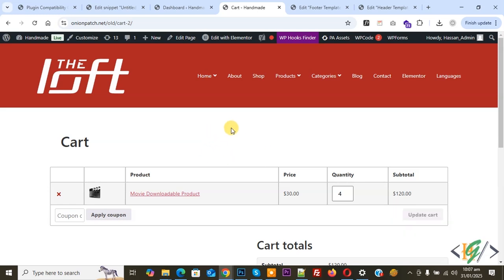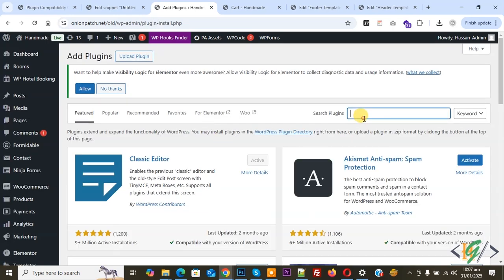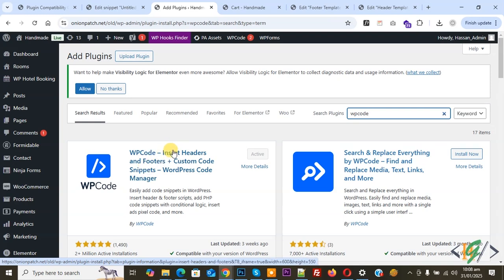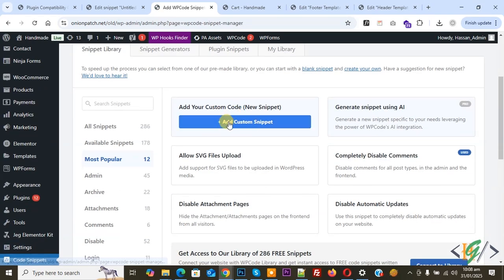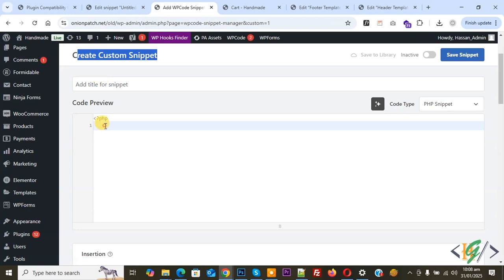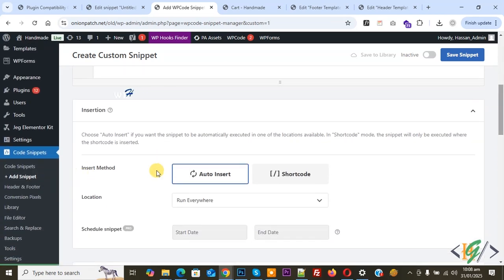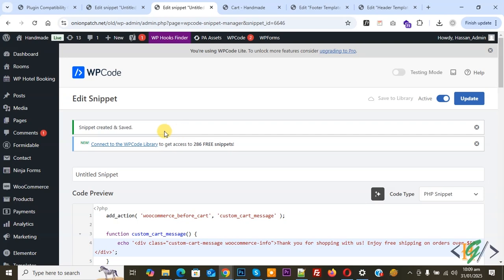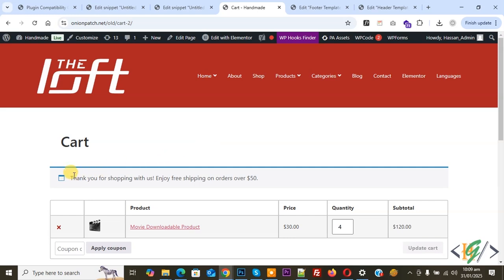How to Add Custom Message on Cart Page in WooCommerce WordPress | Notice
In this woocommerce tutorial for beginners you will learn how to display custom message on cart page using php snippet in wordpress website. So after adding code then message show on cart page.